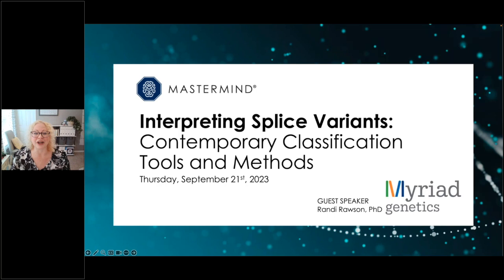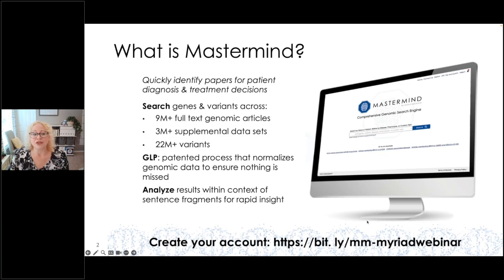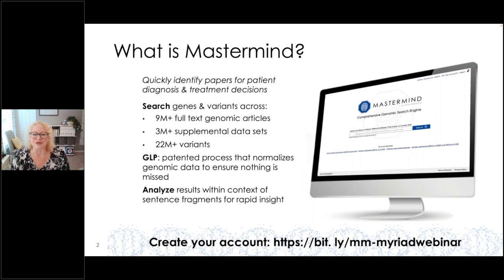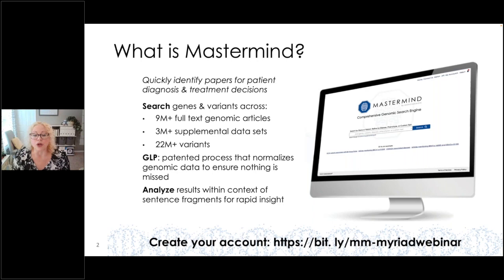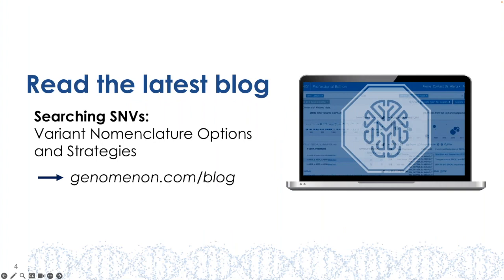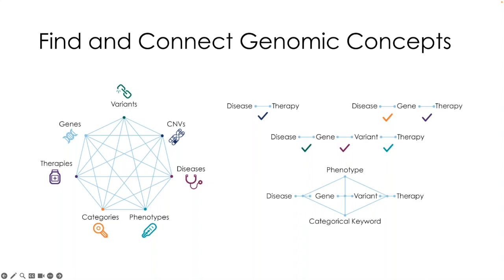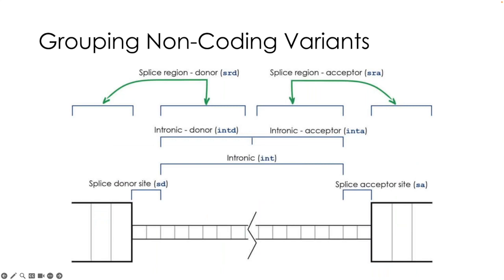Interpreting Splice Variants: Contemporary Classification Tools and Methods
Webinar with Myriad Genetics
Hosted by Genomenon

Hereditary cancer tests help patients understand their risk of cancer, providing actionable results and allowing them to proactively manage their medical care. Therefore, accurate classification of variants in hereditary cancer genes is of paramount importance. Clinical genomics scientists face unique challenges in classifying splice variants, requiring a diverse team of experts and an array of tools to meet these challenges.

In this webinar, Randi Rawson, PhD, of Myriad Genetics will discuss the multifaceted approach that brings together RNA analysis, functional evidence in the literature, published clinical cases, and other methods to classify splice variants. She will share how the Mastermind Genomic Search Engine facilitates the clustering of publications for variants that share a common mechanism, and how a critical review of all available evidence is crucial for interpreting splice variants. Dr. Rawson will be joined by Genomenon’s Field Application Scientist and Mastermind Expert, Denice Belandres.

You Will Learn:

• How interpreting splice variants represents a unique challenge in hereditary cancer genes and directly impacts patient risk mitigation and care
•How determining whether a splice variant causes a partial or complete defect can alter variant classification
• How multidisciplinary teams employ multiple tools like RNA analysis, computational predictions, literature, and clinical data for a comprehensive approach